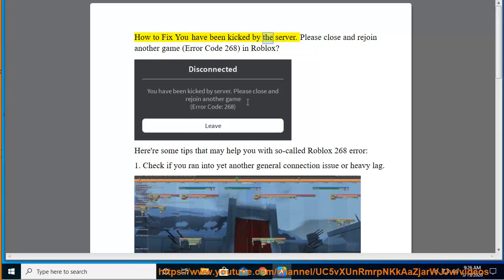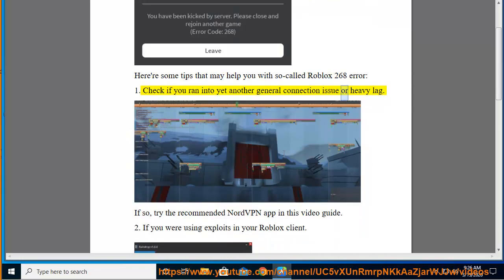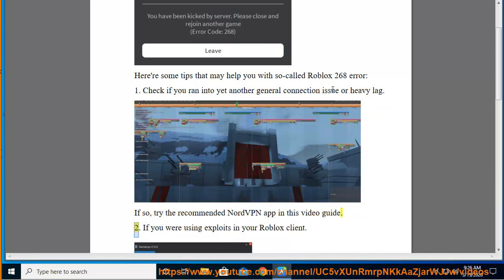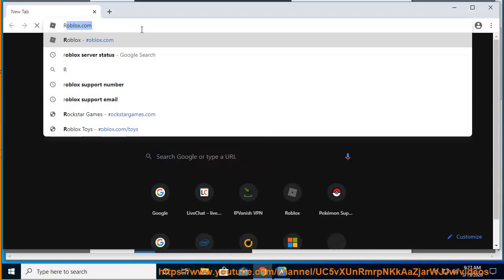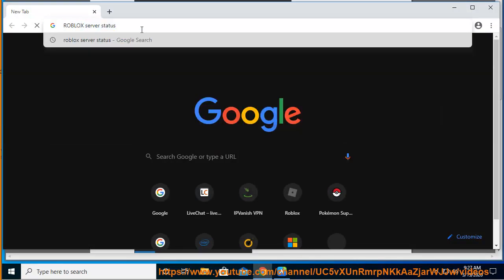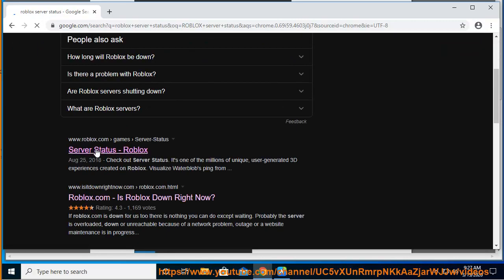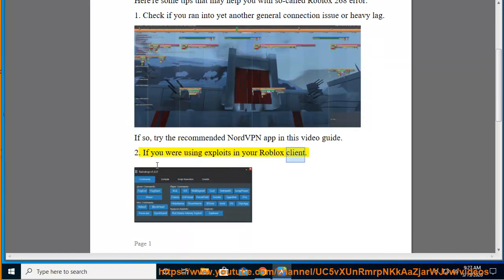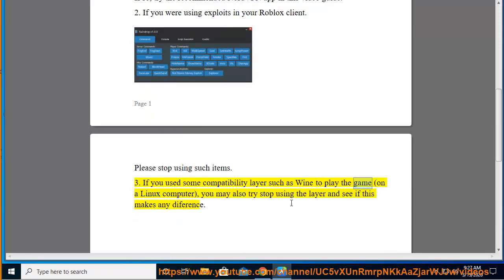Fix Error Code 268 in Roblox (4/16/2022 Re-updated)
Here's how to Fix Error Code 268 in Roblox. Hit & set up NordVPN on your computer/devices.

4/16/22 Added: 1) Uninstall third-party security software. 2) Use a different DNS. 3) Check Roblox server status.

12/7/21 Added: Run Compatibility troubleshooter in RobloxPlayerLauncher.
(select Windows 7 in "Run this program in compatibility mode for:")

Learn more?
(Error Code: 267)" in Roblox
Fix Error Code 264 in Roblox
Error Code 262) in Roblox